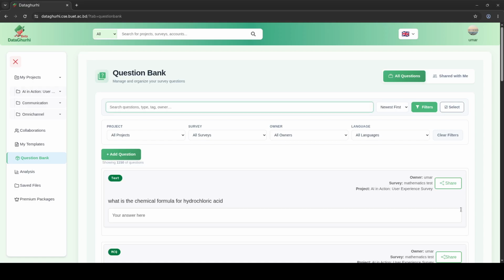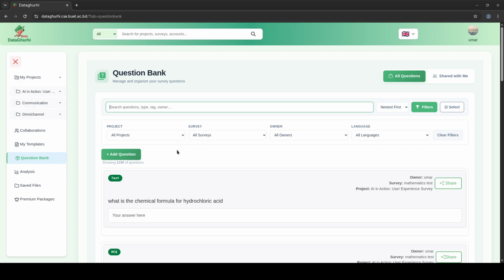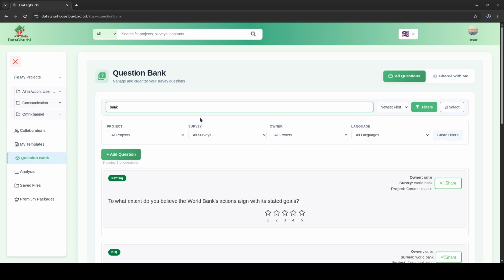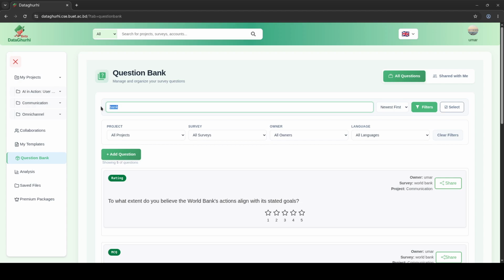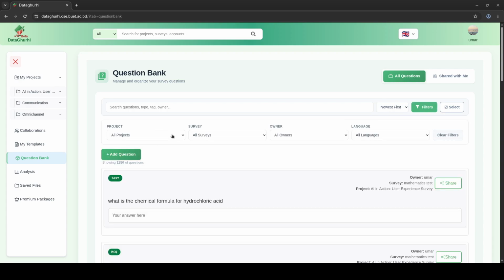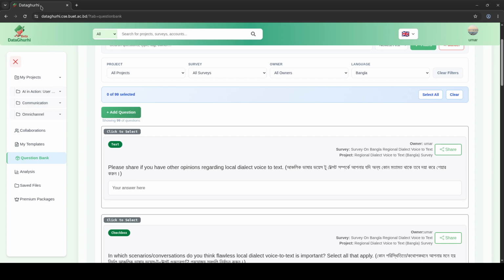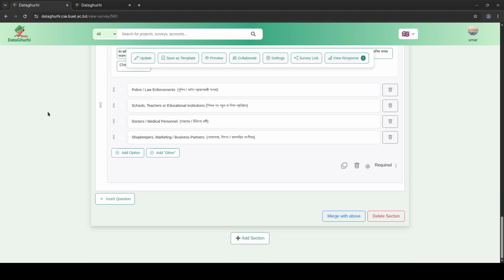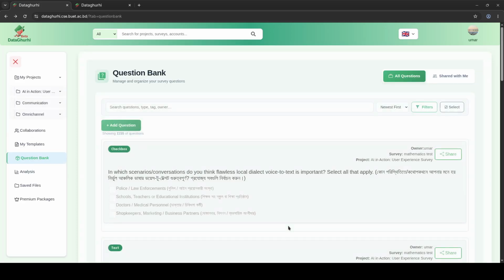Question Bank Demonstration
This video demonstrates the Question Bank feature of Dataghurhi. Learn how to create, organize, and manage question banks for surveys and data collection.